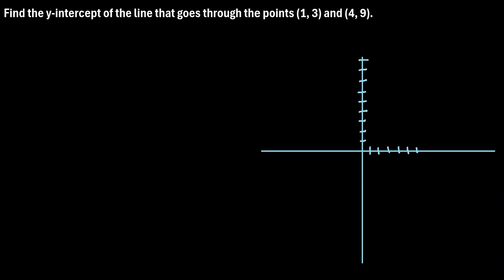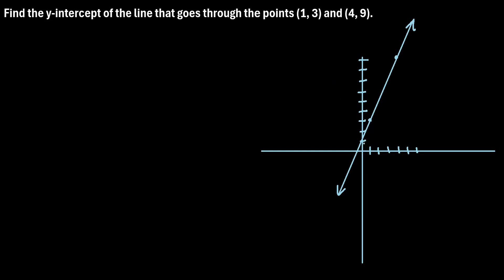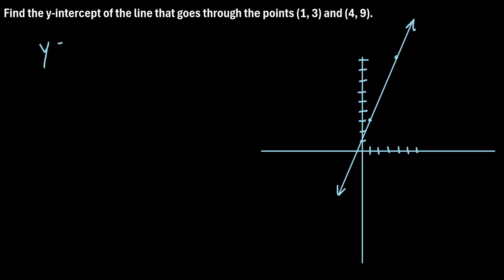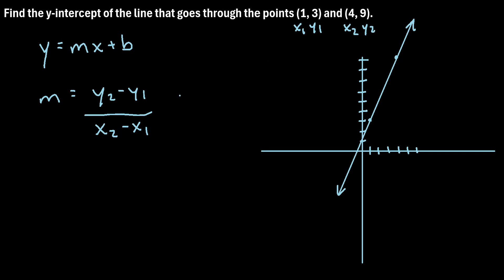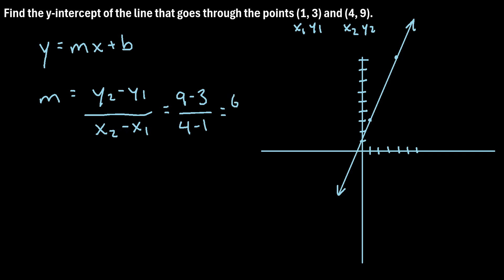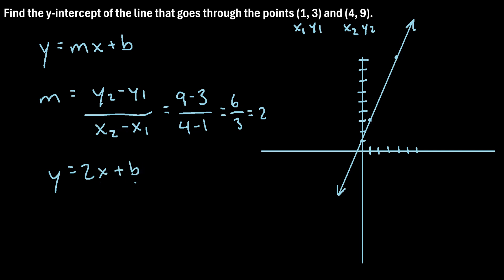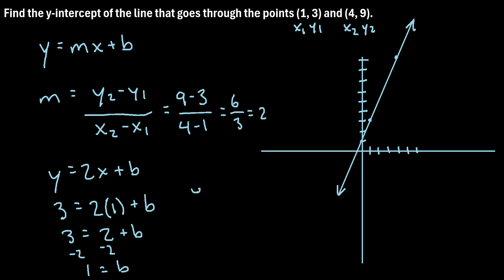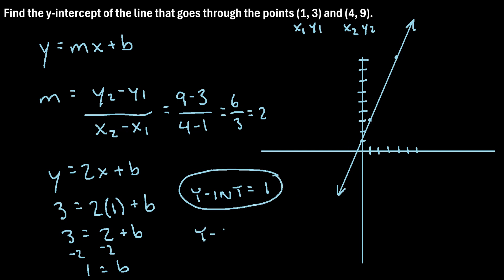How to Find Y Intercept When Given Two Points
In this video I explain how to find the y-intercept of a line when given the coordinates of two points.